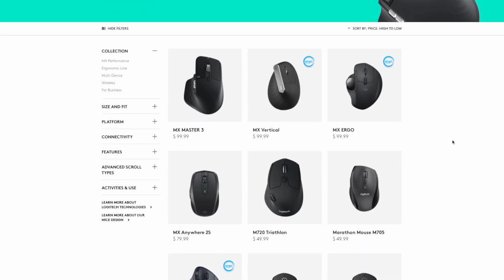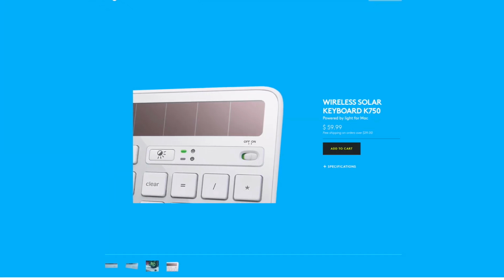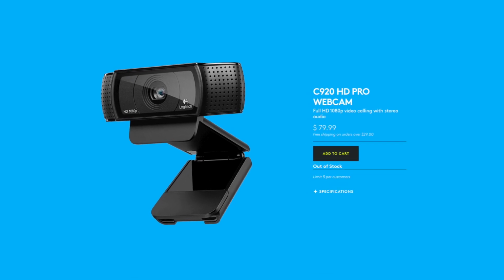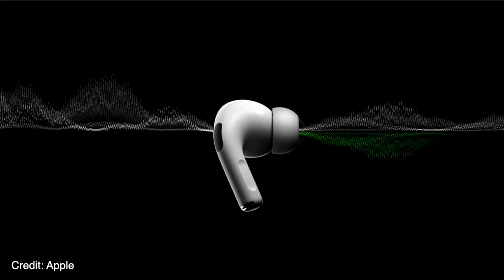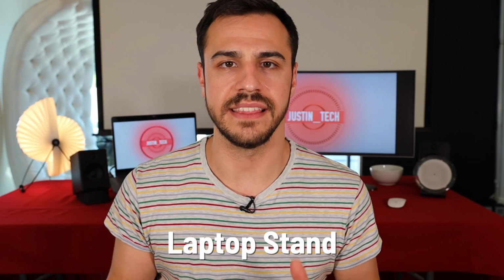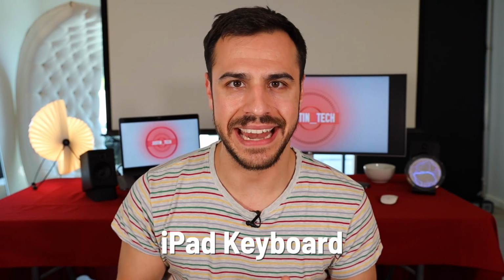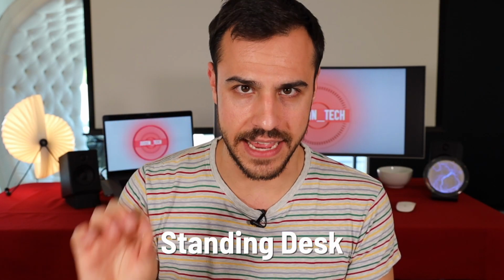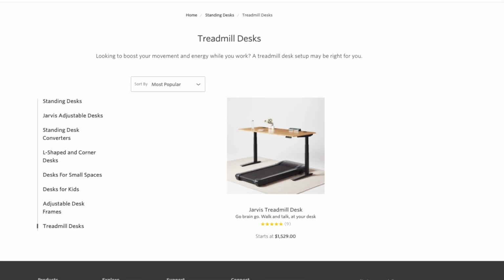Best Home Office Tech Upgrades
It's time to revamp (or build) your ultimate home office! In this video I list out all the best tech and tools to make your office setup more productive and comfortable. I list some Logitech mice, keyboards, and webcams, and recommend some standing desks from Fully and Uplift. I also give you all my tips from second displays and iPads to laptop mounts and noise cancelling headsets.

MX Master 3 (Amazon)
MX Anywhere 2S (Amazon)
MX Keys (Amazon)

Bose - QuietComfort 35 Noise Cancelling Headphones
Bose - Noise Cancelling Headphones 700